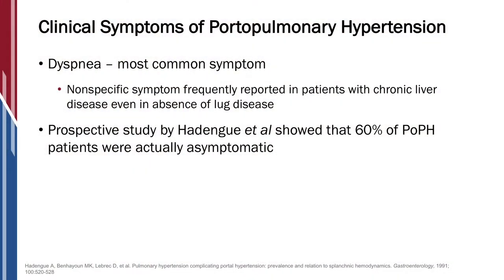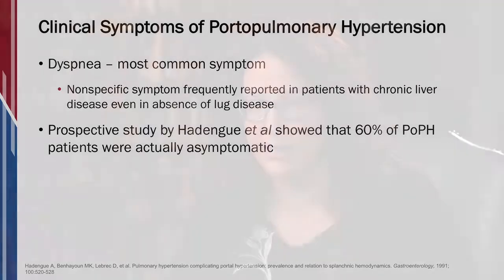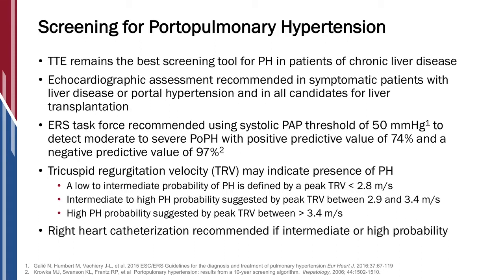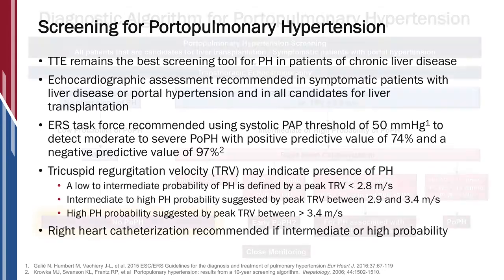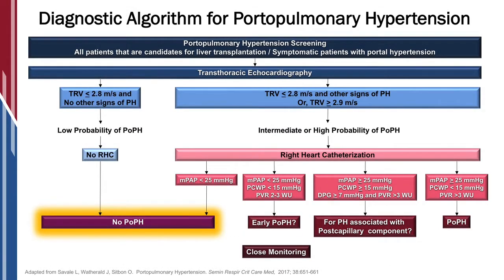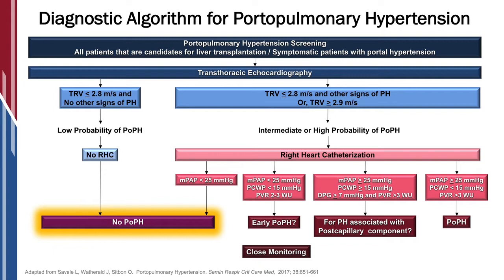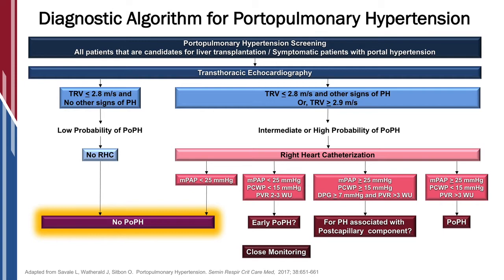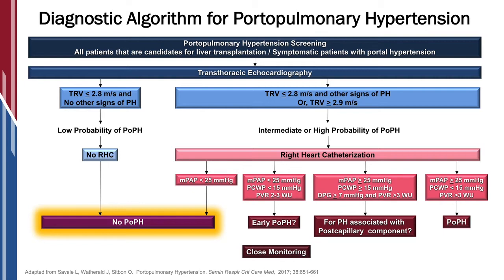Based on the Clinical Presentation of PoPH How Does One Screen for and Diagnose This Disease?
This video is part of a larger CE/CME Certified program entitled: PH in Person: Portopulmonary Hypertension and Liver Transplantation at University of Cincinnati. You can receive free CME credit, view this video, and download slides from the presentation at MedEdOnTheGo.com